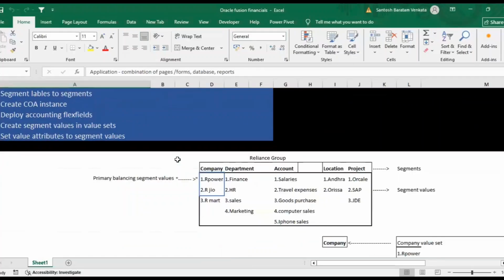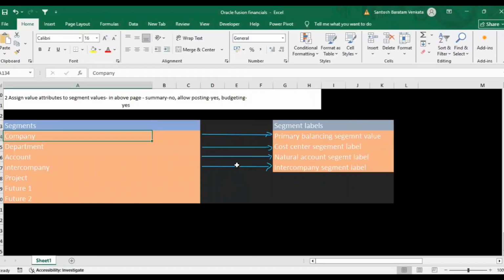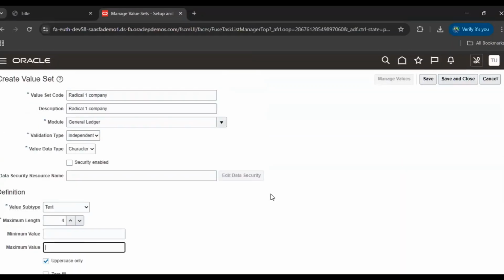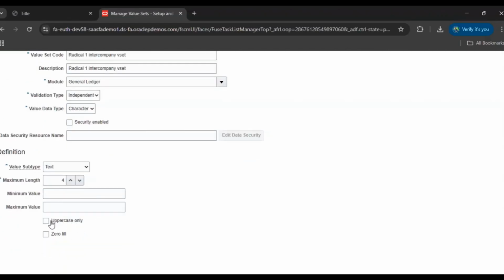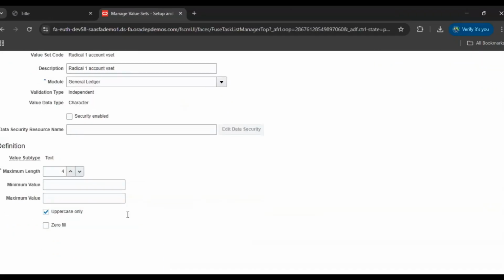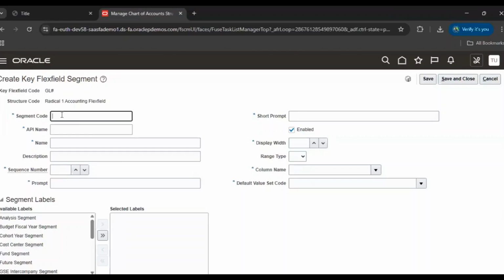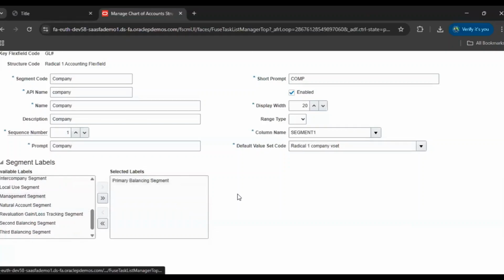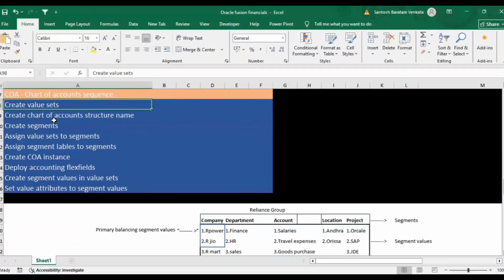Oracle fusion financials class 2